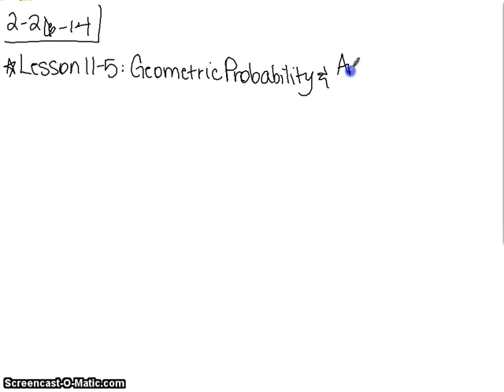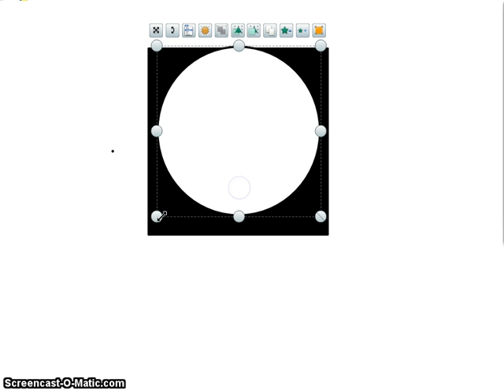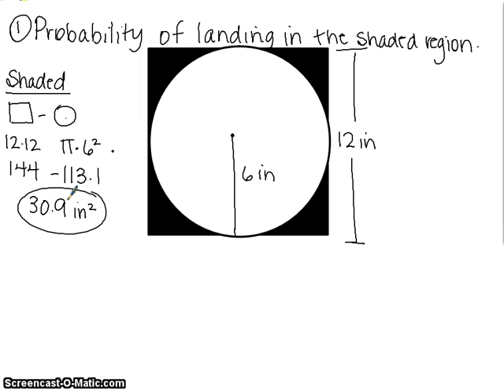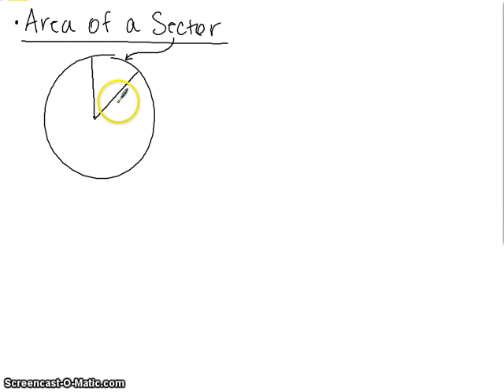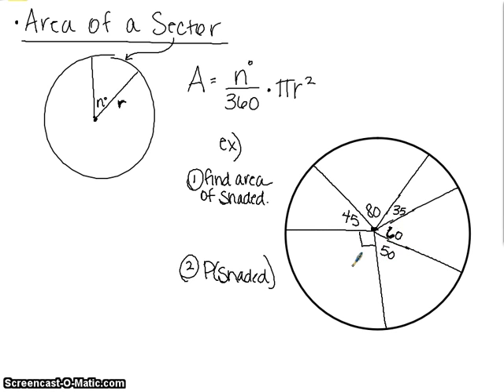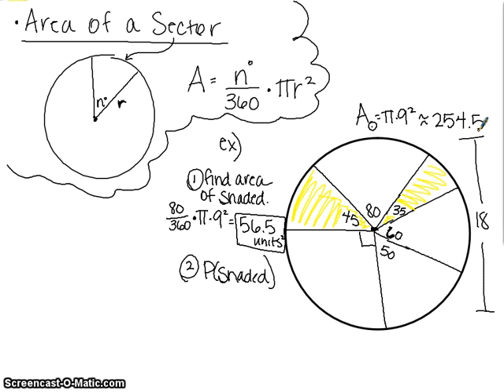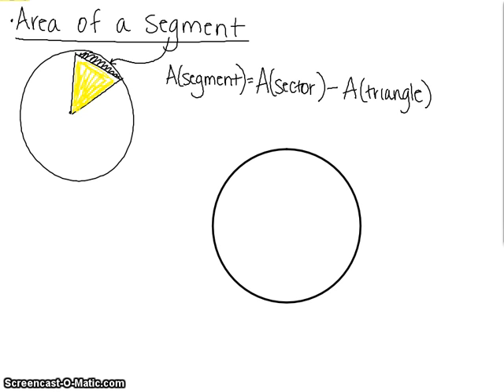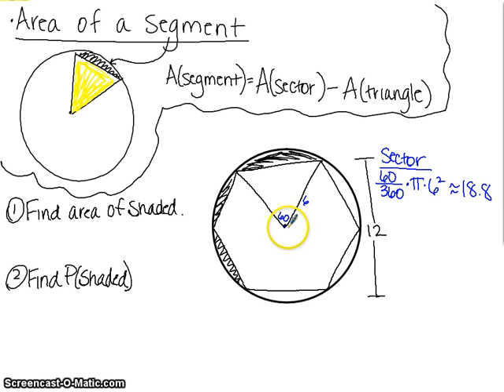Geometric Probability (Part One)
Explains geometric probability as well as sectors and segments in circles.